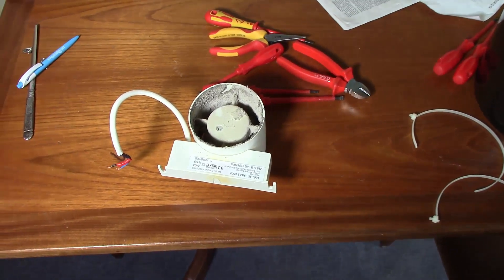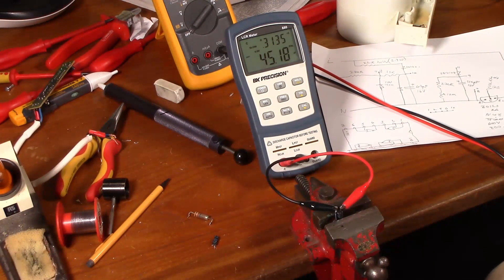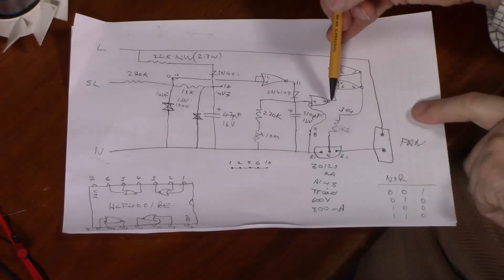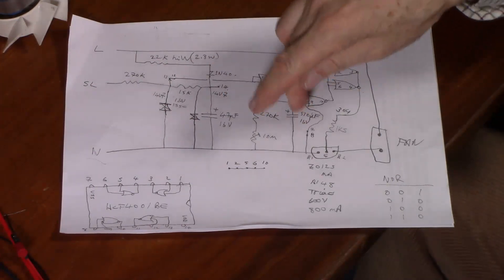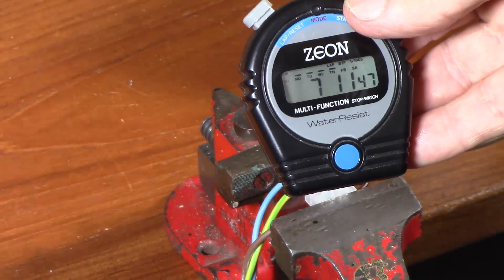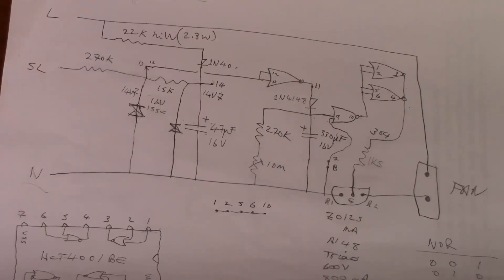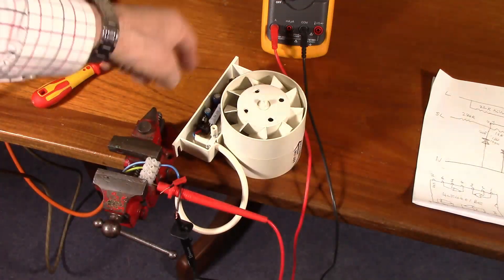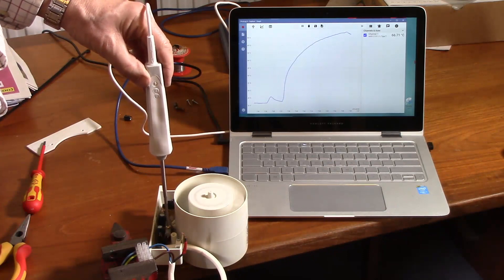Manrose SF100T fan design problem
I have two Manrose SF100T 4-inch extractor fans. They are both about 15 years old and have both failed in the sense that they fail to run on after the light switch is turned off. This video explains why.